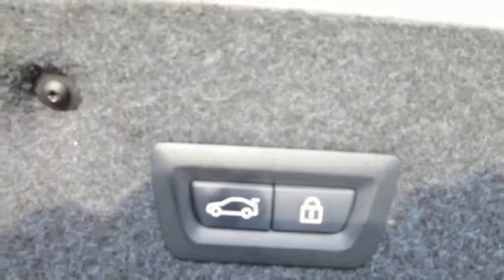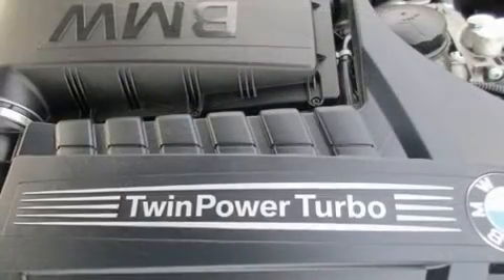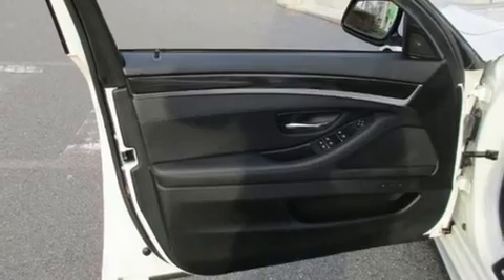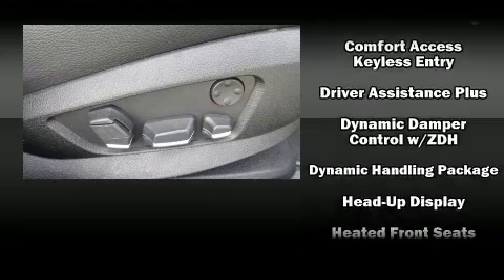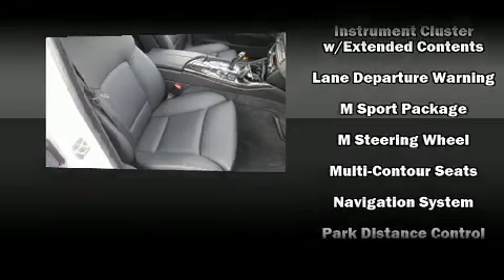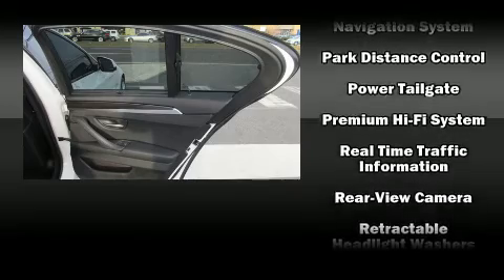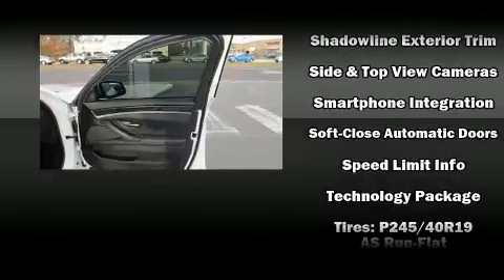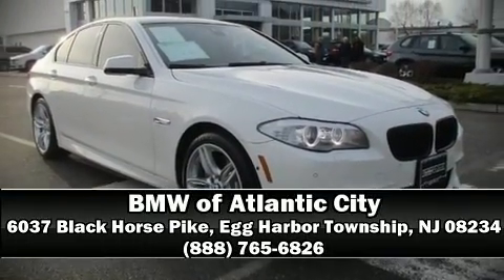2013 BMW 535i xDrive Sedan 535i Xdrive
You can expect a lot from the 2013 BMW 535i xDrive. This 4 door, 5 passenger sedan still has fewer than 40,000 miles! It features all-wheel drive versatility, an automatic transmission, and a 3 liter 6 cylinder engine. Turbocharger technology provides forced air induction, enhancing performance while preserving fuel economy. All of the premium features expected of a BMW are offered, including: leather upholstery, power trunk closing assist, an automatic dimming rear-view mirror, heated front and rear seats, rain sensing wipers, lane departure warning, and power front seats. The unique heads-up display projects vehicle information onto the windshield, including speed, gear selection and engine speed. Drivers benefit by not having to take their eyes off the road. With high intensity discharge headlights illuminating your path, you'll always appreciate maximum visibility. Passenger security is always assured thanks to various safety features, such as: dual front impact airbags with occupant sensing airbag, front SIDE impact airbags, traction control, brake assist, anti-whiplash front head restraints, ignition disabling, an emergency communication system, and 4 wheel disc brakes with ABS. With electronic stability control supplementing mechanical systems, you'll maintain precise command of the roadway. This vehicle has achieved Certified Pre-Owned status, by passing BMW's rigorous certification process. We pride ourselves on providing excellent customer service. Stop by our dealership or give us a call for more information.